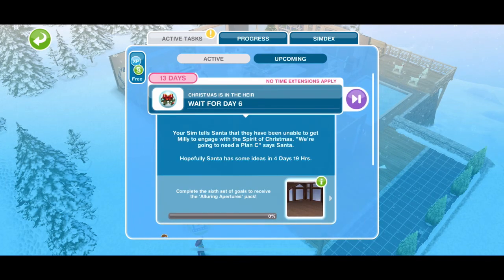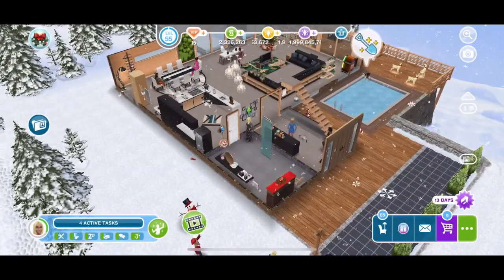SIMS FREEPLAY : Christmas in the heir quest days 6-9 what to expect !